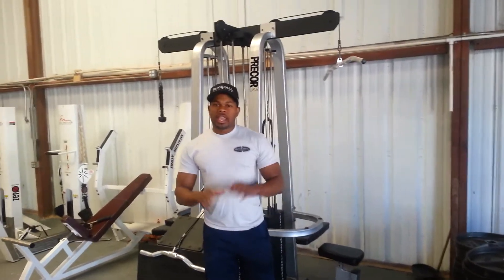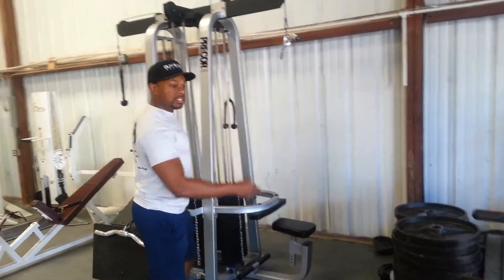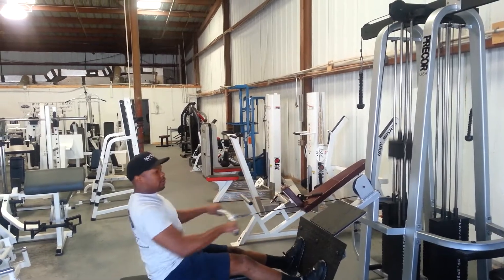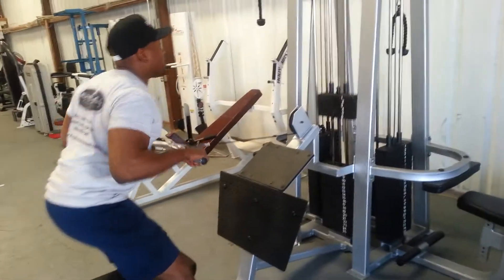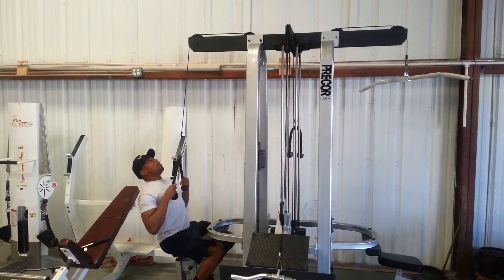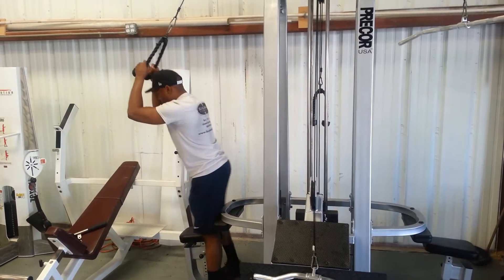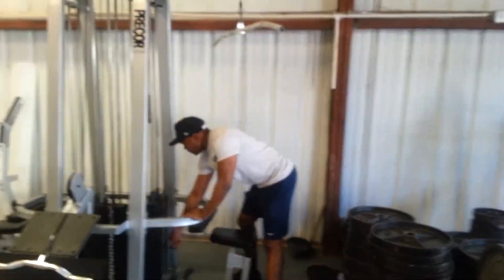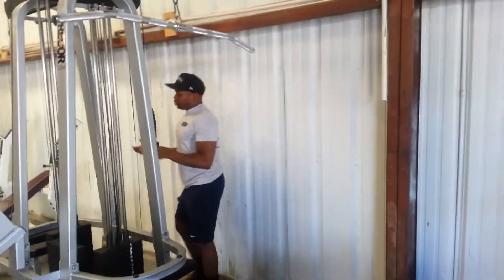Precor 4 station 3 stack multigym-800 900 0526